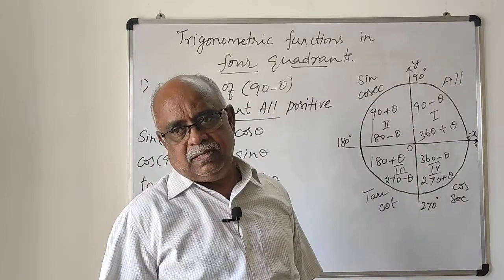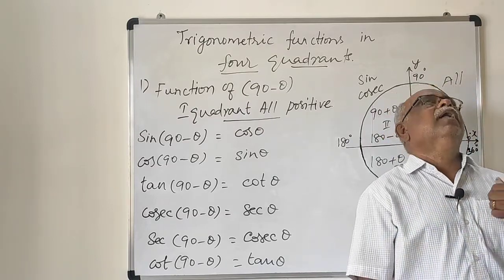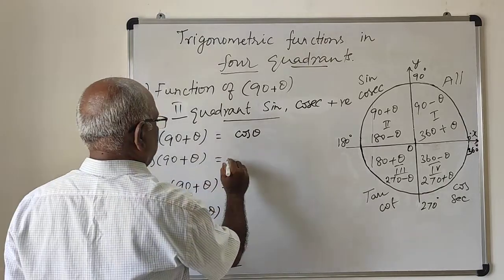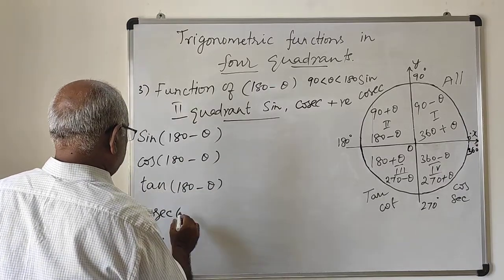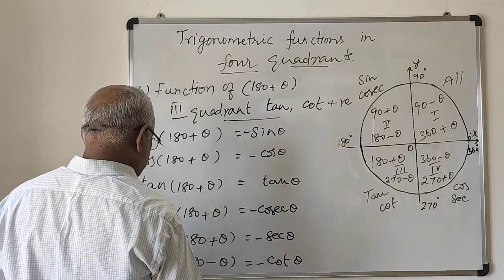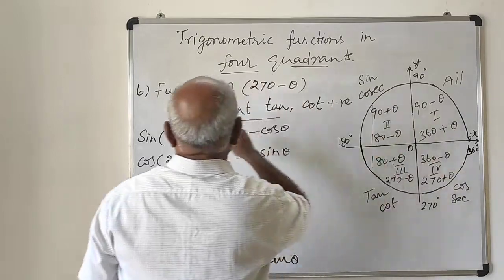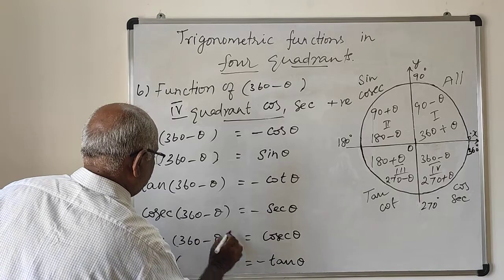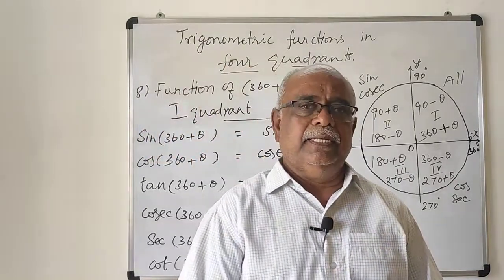CBSE-Class XI-V2 Trigonometric functions in four quadrants.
In this video Trigonometric functions in four quadrants are explained. These results are very important to solve the exercise problems.